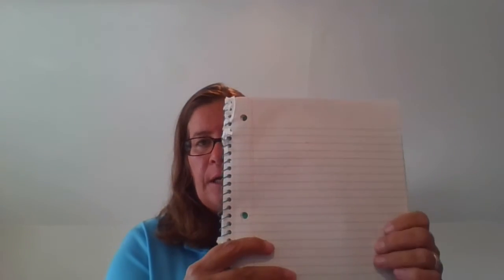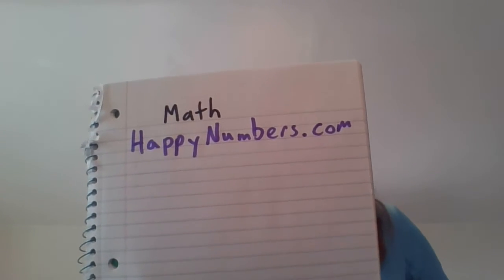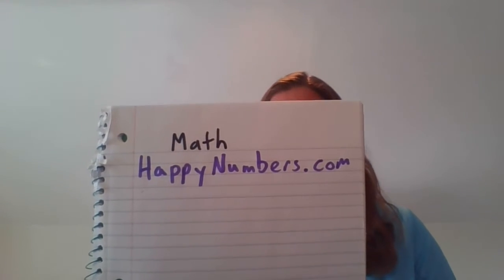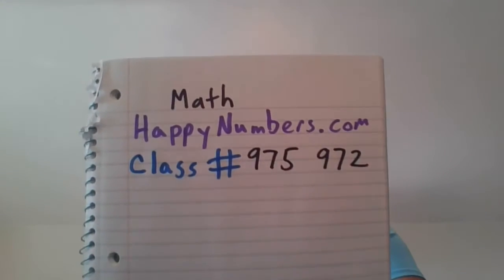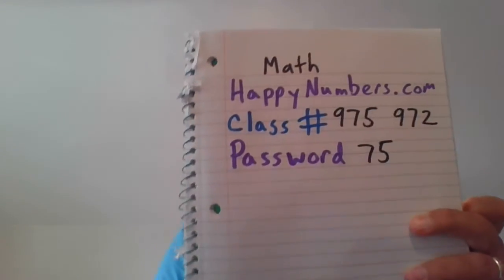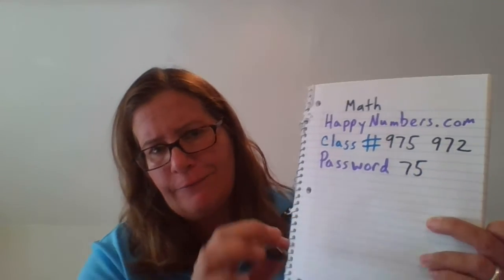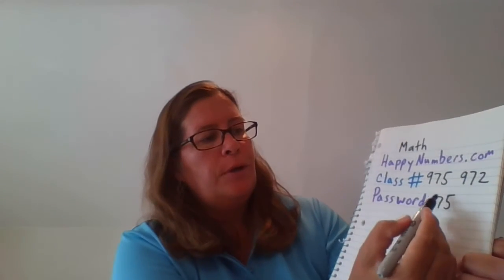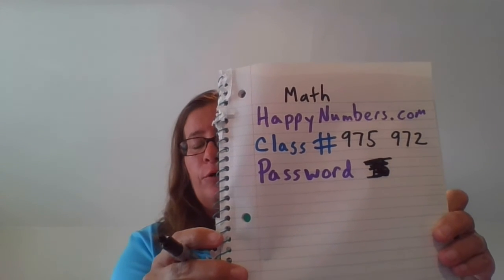Happy Numbers info